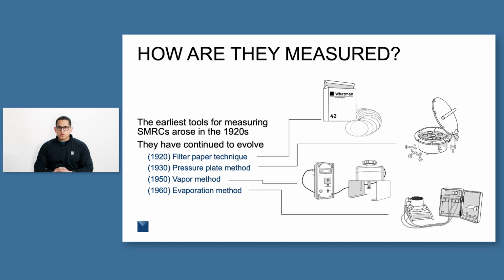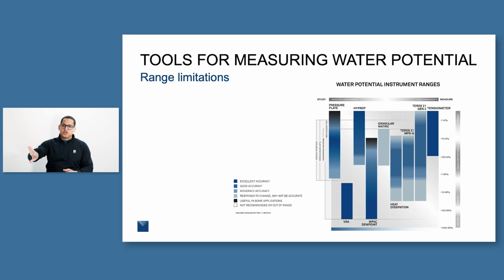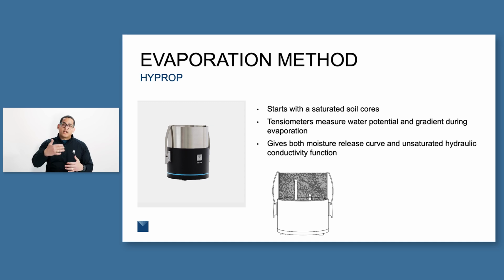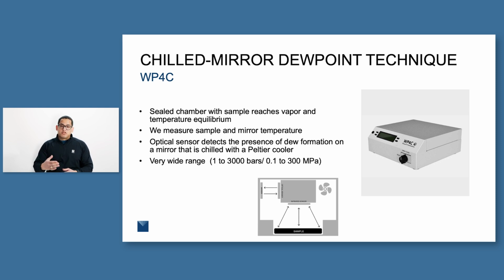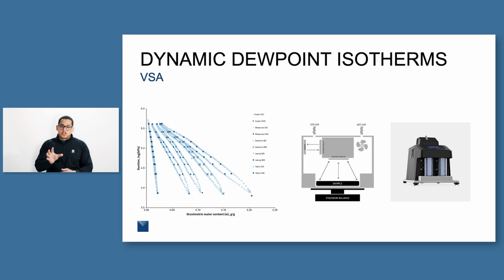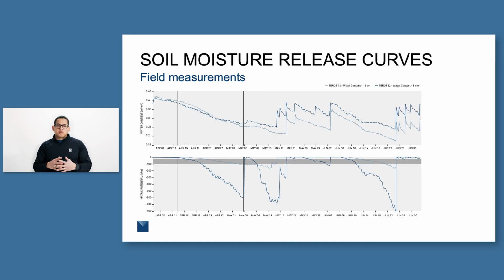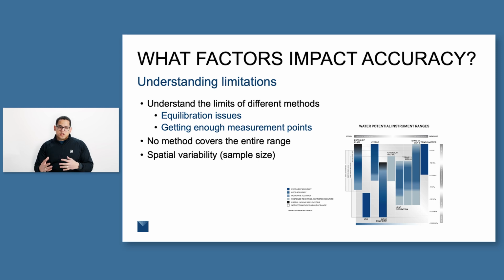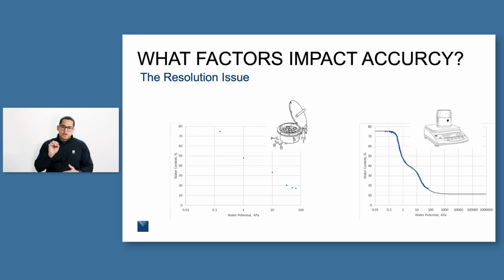Soil Moisture Release Curves: Exploring Measurement Technologies and Methods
Join Leo Rivera, Director of Scientific Outreach at METER Group, as he delves into the technology behind measuring soil moisture release curves. In this second video of our series, we explore the evolution of measurement tools and the challenges associated with them. Discover how modern methods like the HYPROP, WP4C, and VSA are used to generate accurate soil moisture release curves.

📌 Key Topics Covered:
- Historical methods: Filter paper technique, pressure plate method, vapor method, and evaporation method
- Challenges in measuring water potential and soil moisture release curves
- Modern tools: HYPROP, WP4C, and VSA
- Combining field measurements for in-situ soil moisture release curves
- Factors impacting measurement accuracy